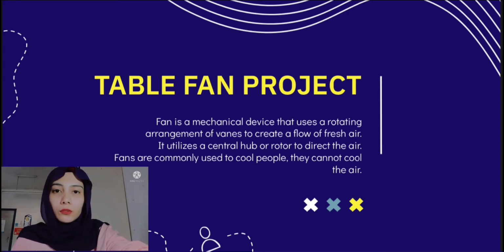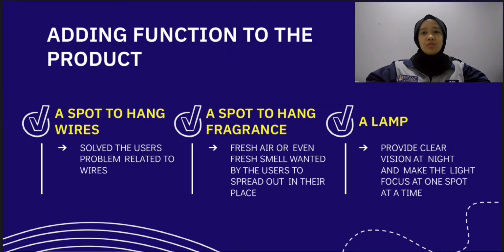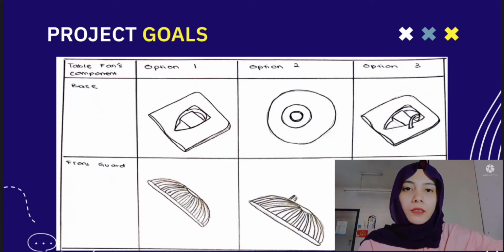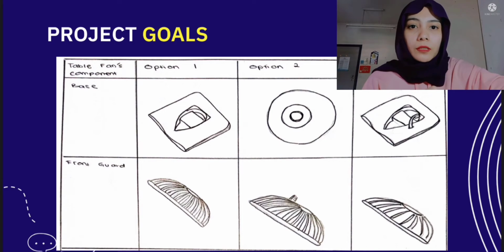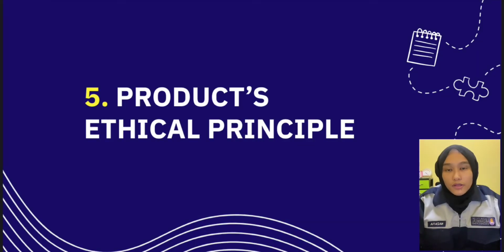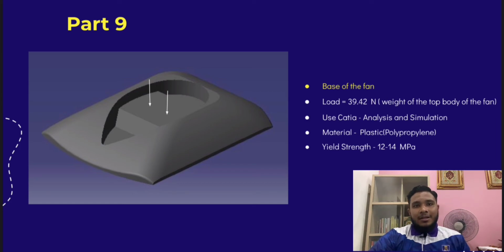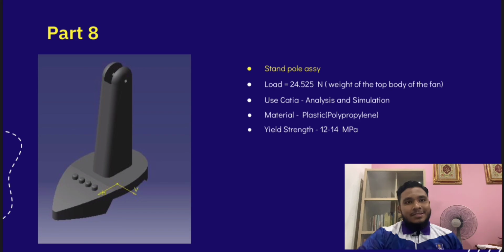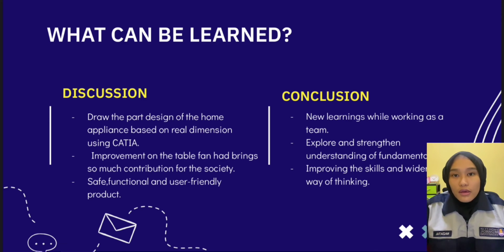PRESENTATION MINI PROJECT - MEC435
Table Fan.
Mini project:
-Justification product chosen
-Justification through design morphology
-Modification
-Product’s ethical principle